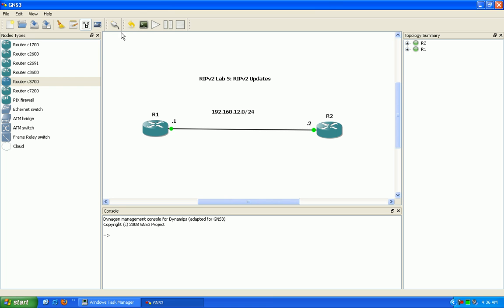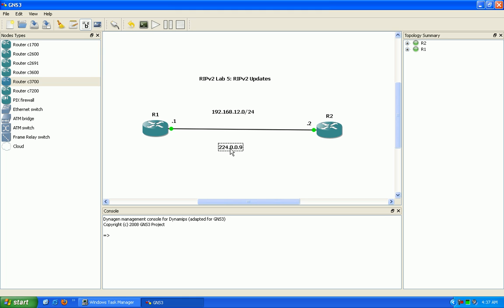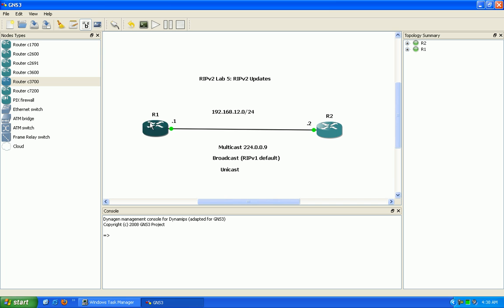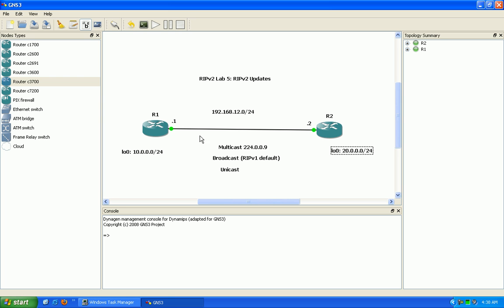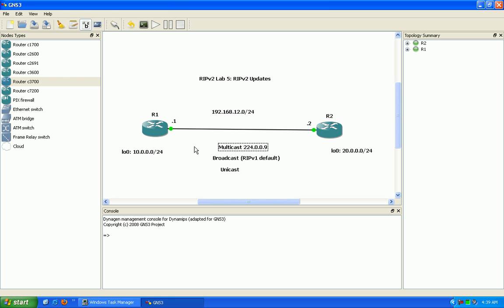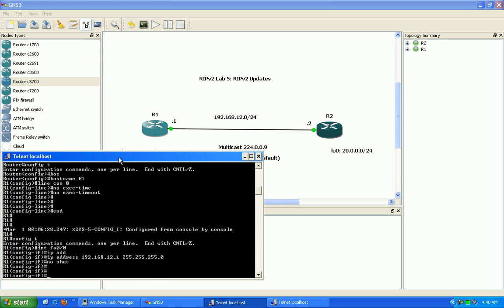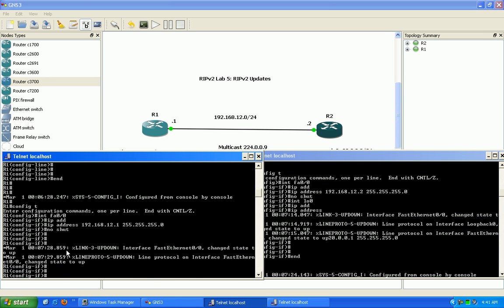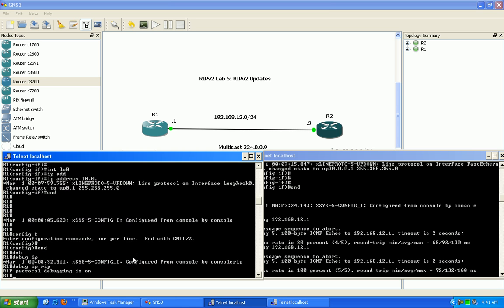Routing Information Protocol RIPv2 Lab 5 Update Types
In this video I configure the following:

* Configure/Explain RIPv2 concepts listed below and use show/debug commands for verification
* RIPv2 Updates (Broadcast, Multicast, Unicast)